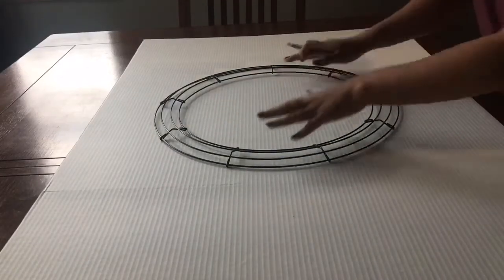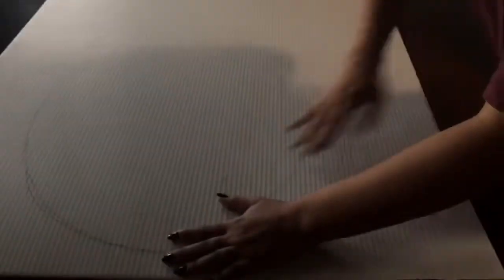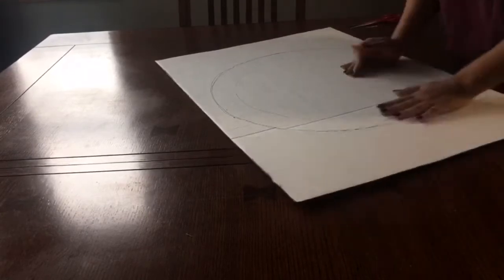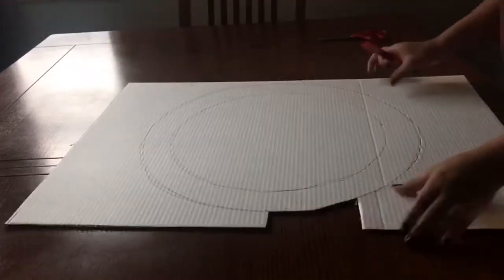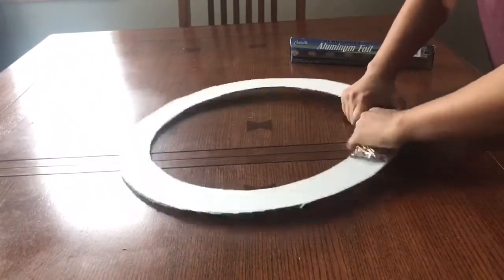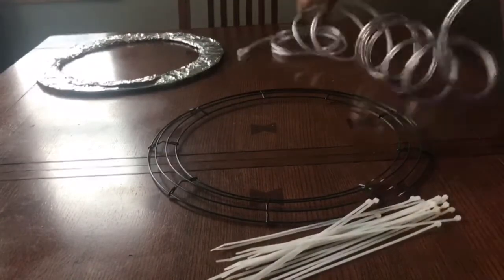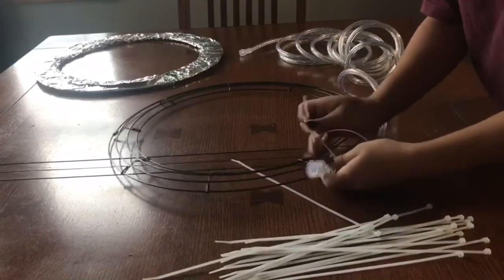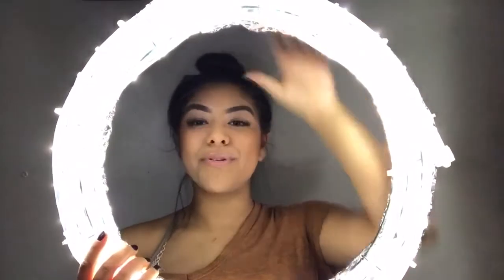DIY RING LIGHT UNDER $20